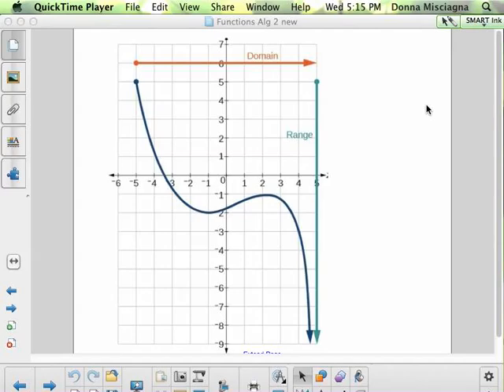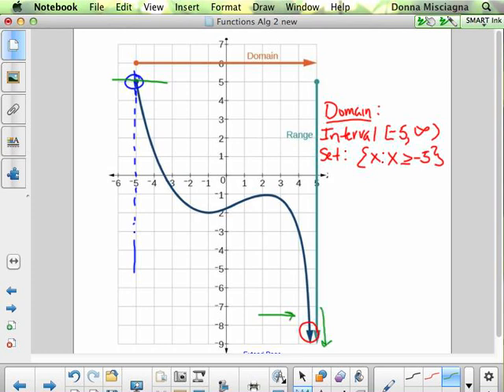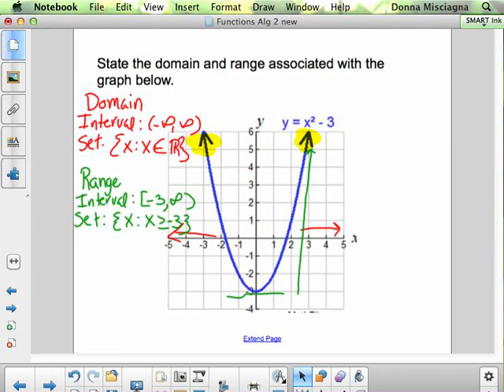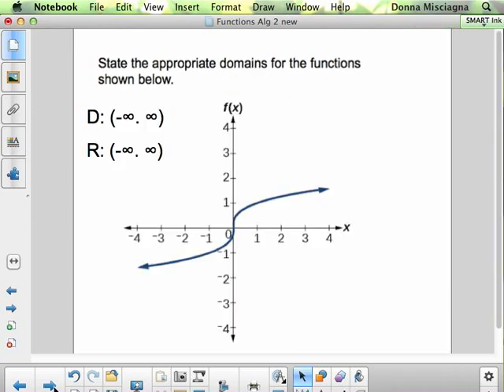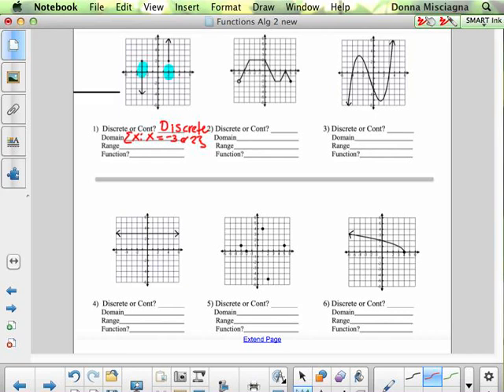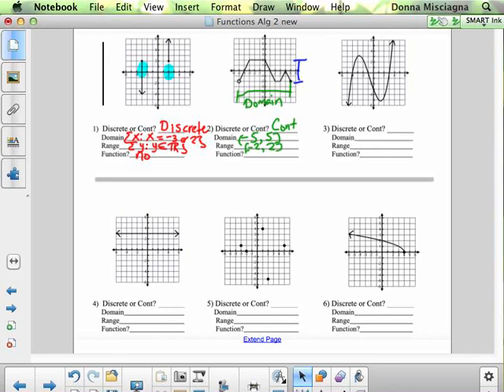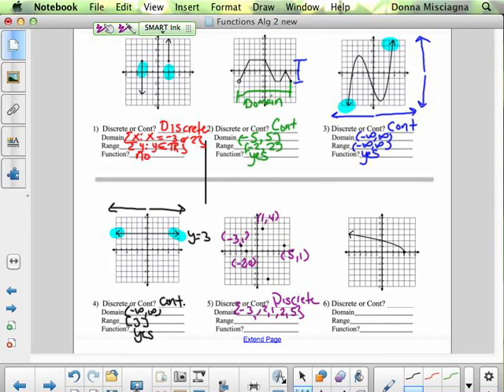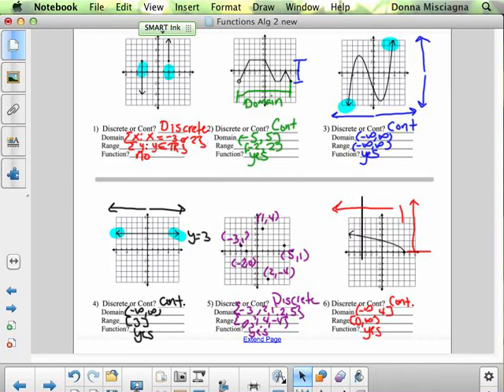Domain and Range Alg 2 Broadband